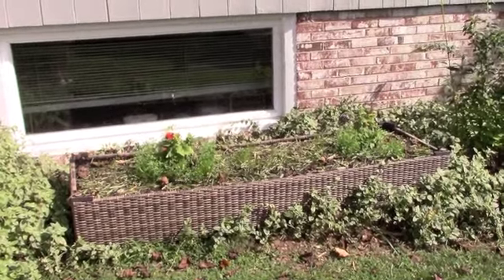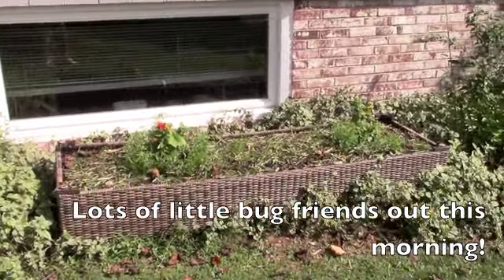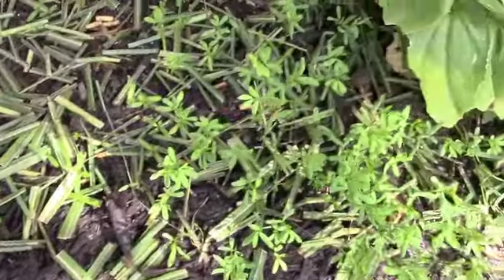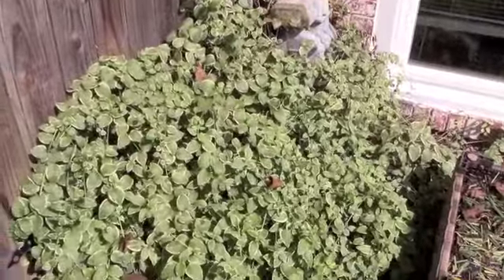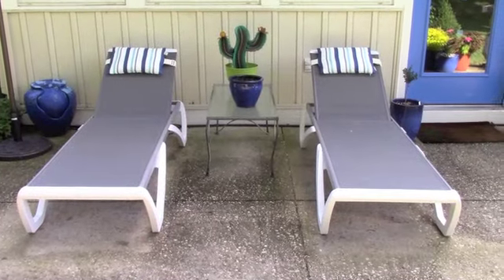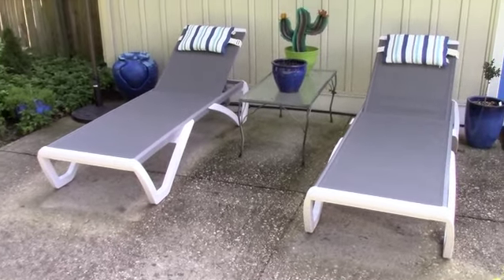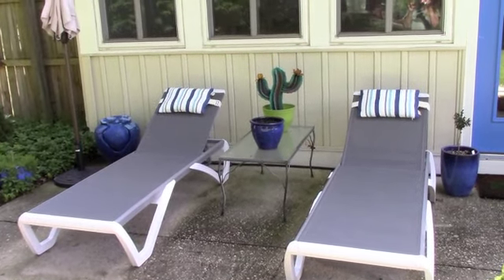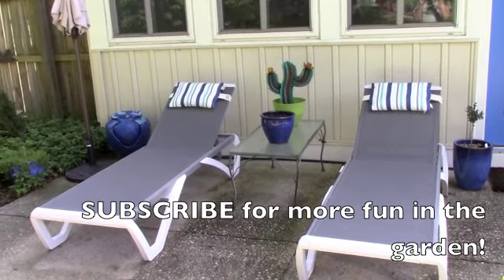Garden Beds from Repurposed Lounge Chairs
In this clip, I am excited to show you how i re purposed old lunge chairs which otherwise would have landed in a landfill.  The more we can do to reduce our waste and re purpose what we have, the better off the environment will be!